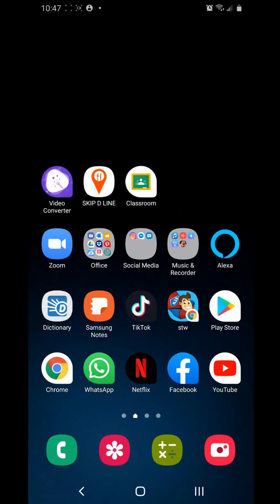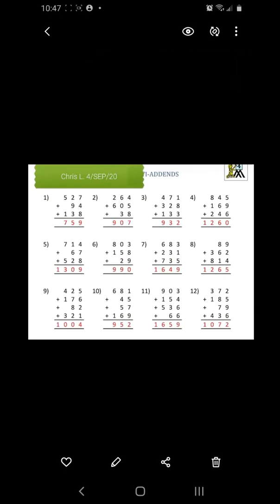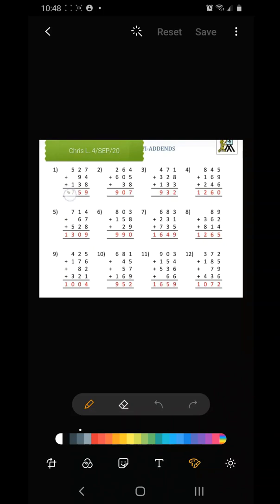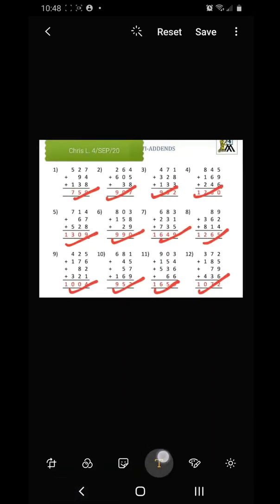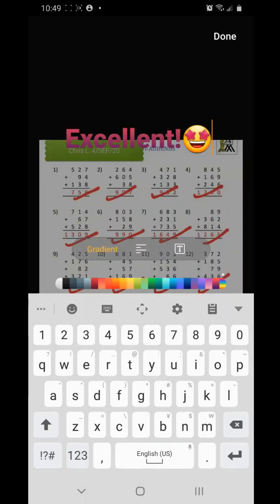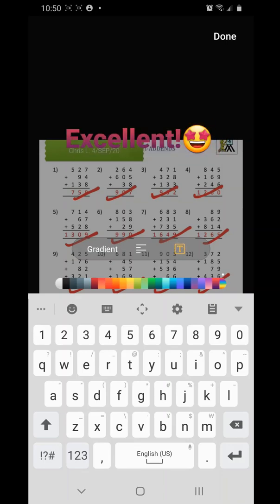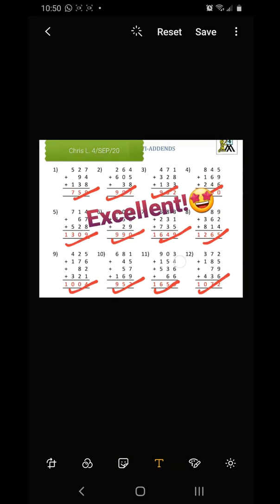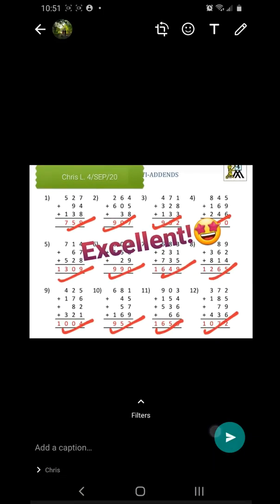How to use WhatsApp to correct Worksheets (Method 2)